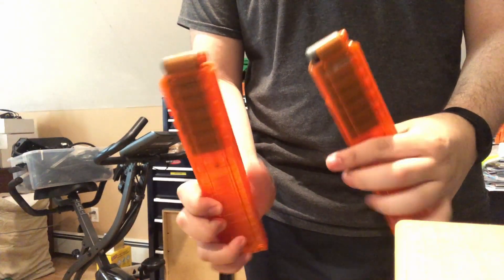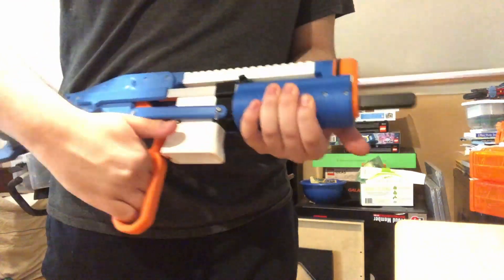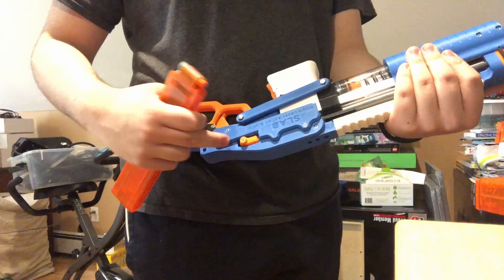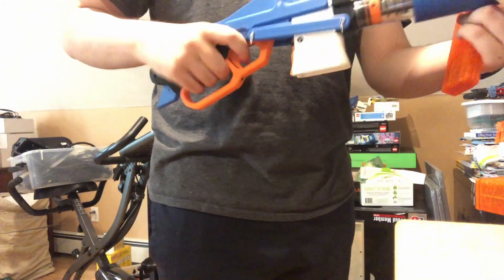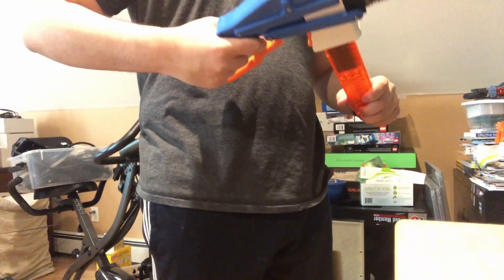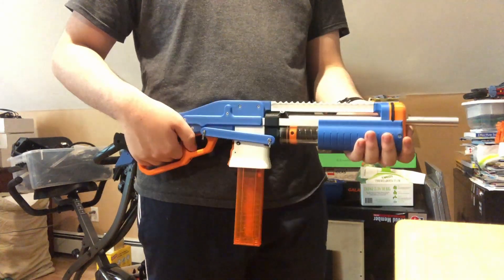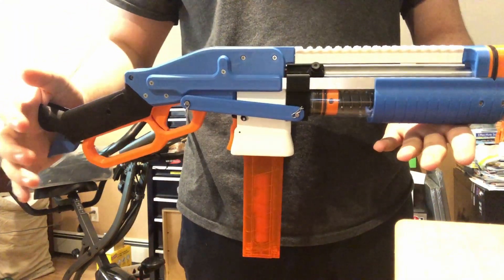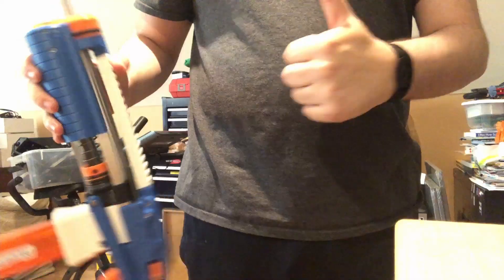SLAB first prototype firing demo, chronographing, and mechanism overview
180 without SCAR. 12 inch barrel, 4 inches of k25. It should hit 220-ish with 6 inches of k25.